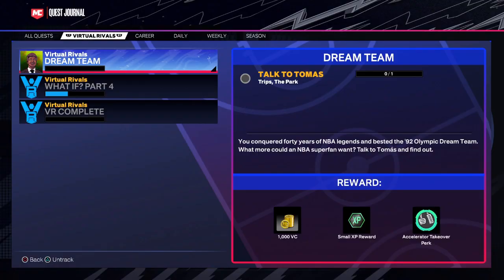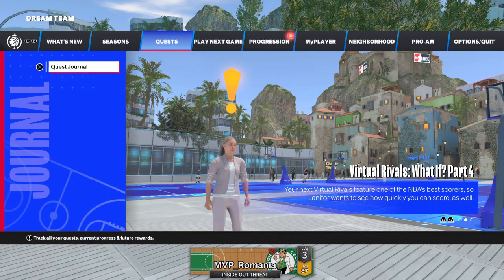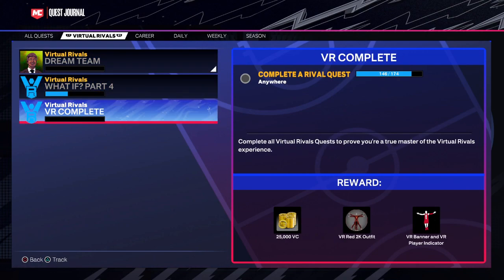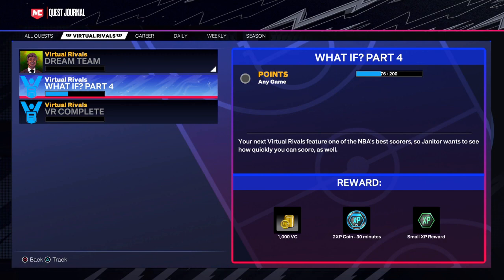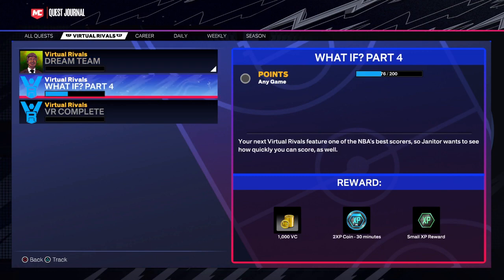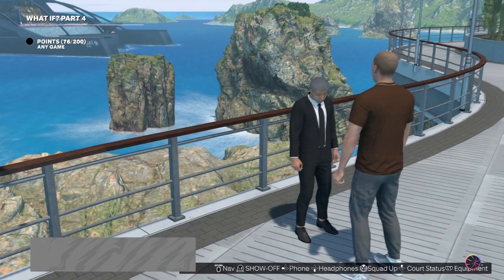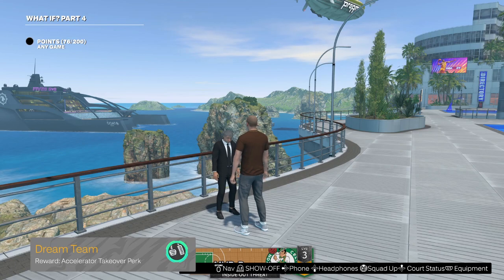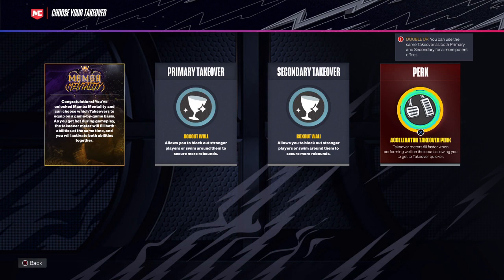NBA 2K24 HOW TO UNLOCK ACCELERATOR PERK ON CURRENT GEN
HOW TO GET THE ACCELERATOR PERK ON NBA 2K24
How to UNLOCK the ACCELERATOR PERK in NBA 2K24 CURRENT GEN